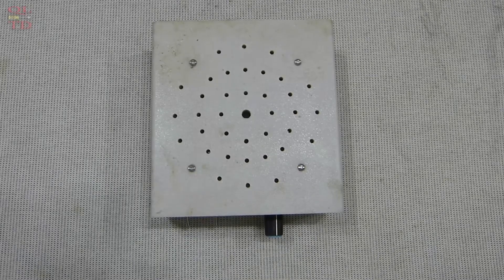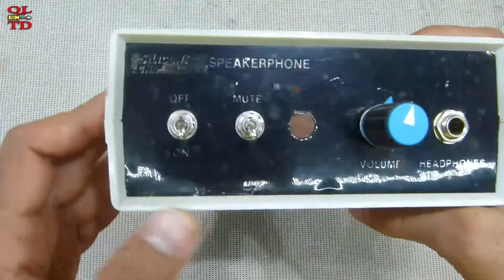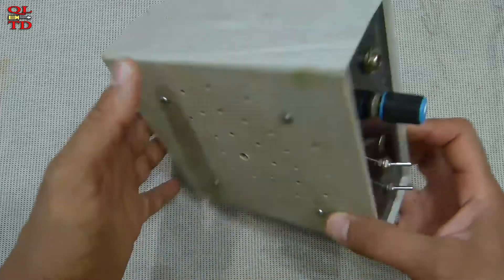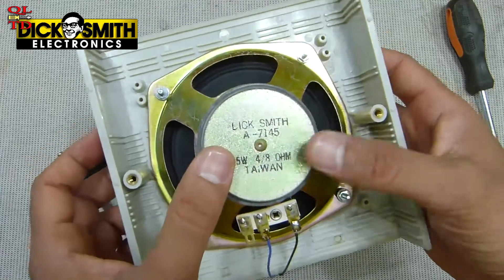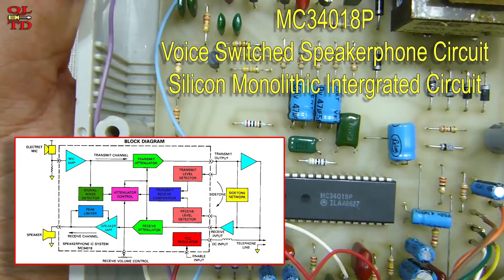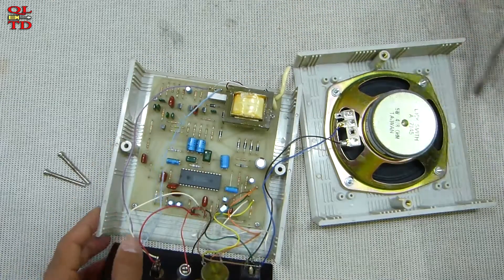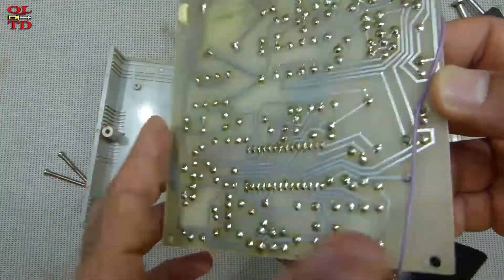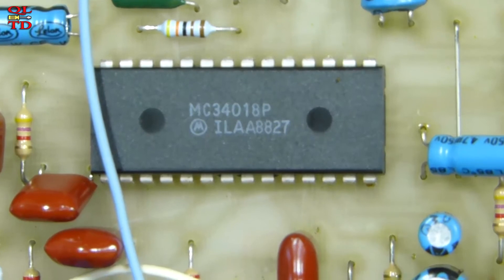Quick look & teardown of a Silicon Chip Speakerphone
This is a random teardown of a Silicon Chip Speakerphone device, that I found in the dumpster awhile ago.